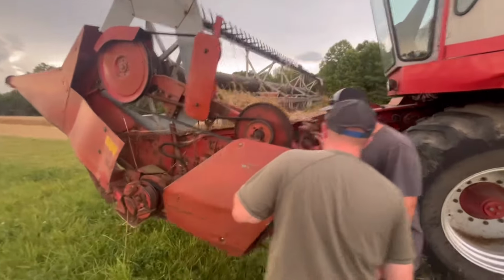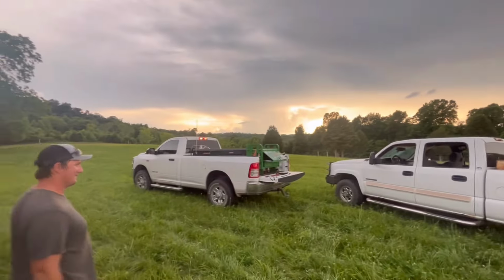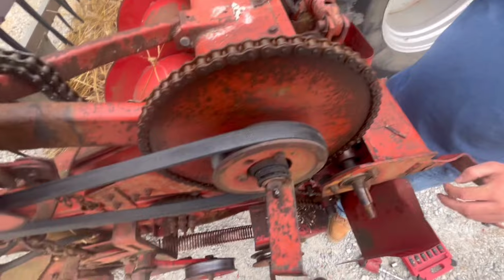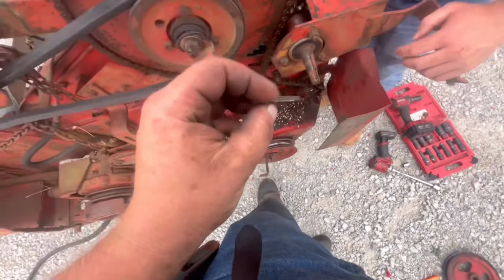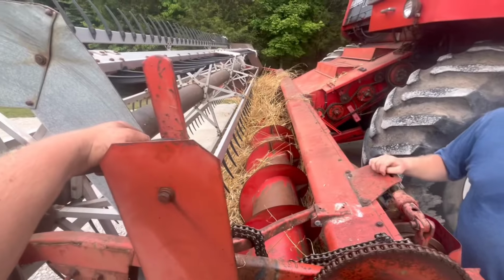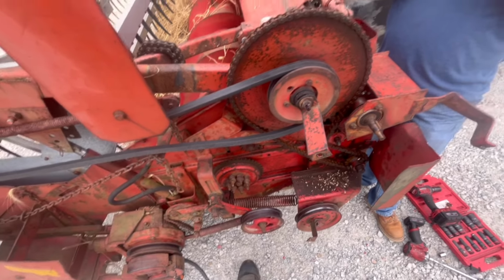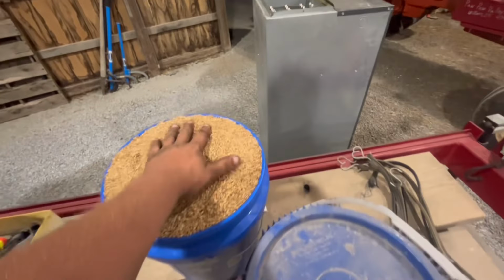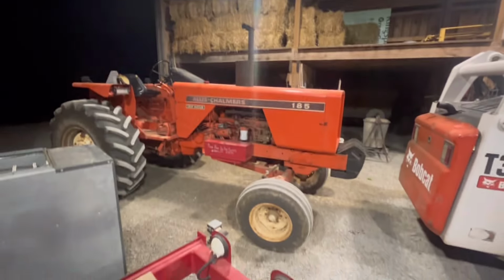Poverty grass is done!